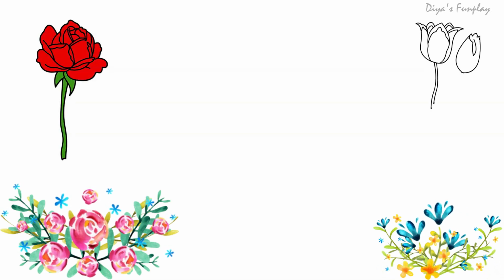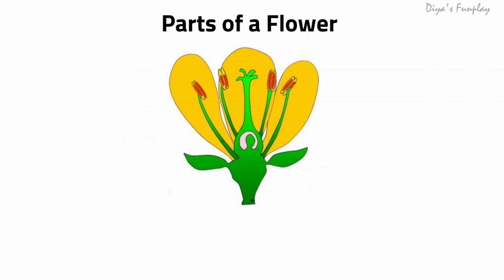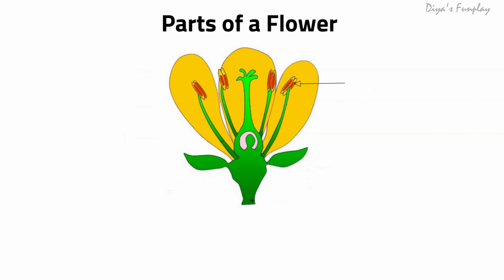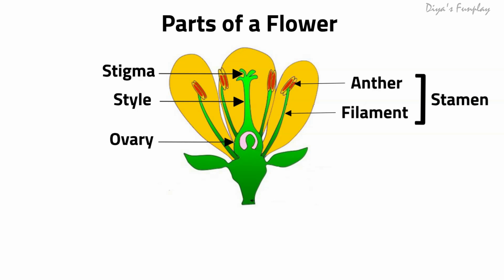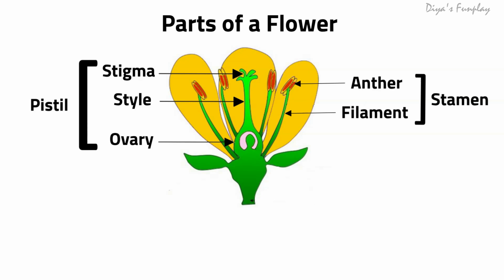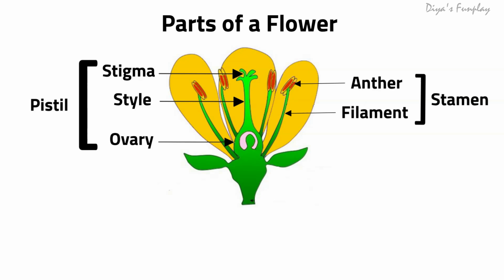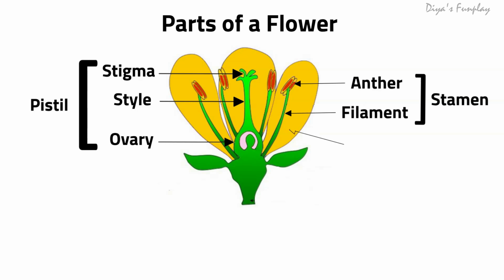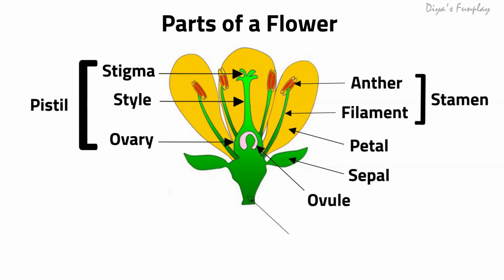Parts of a Flower and its functions in English | What is Pollination? | Flower parts and its uses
Hi Friends,
In this video, you will be learning the important parts of a flower with its functions. I have also explained pollination for beginners.

Parts Explained:
Anther,
Filament,
Stamen,
Stigma,
Style,
Ovary,
Pistil,
Petal,
Sepal,
Ovule,
Stalk,
Receptacle,
Pollination,
Pollen,
Nectar.

 This video is for educational and model making purpose.  This model will be apt for school projects, science exhibitions.  Hope you will enjoy this video

 All contents here are child friendly. There are loads of information to learn and play.
Don't forget friends. If you like this video please "like" and "share" it with your friends to show your support.
If there's something you would like to inform us,